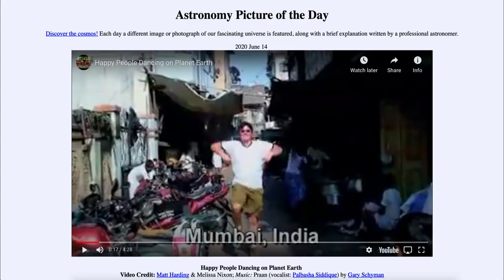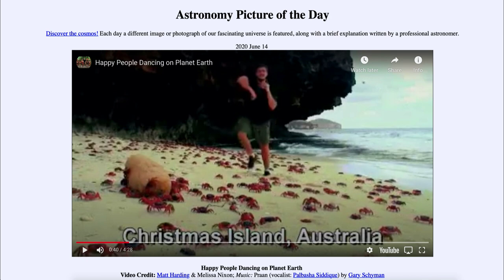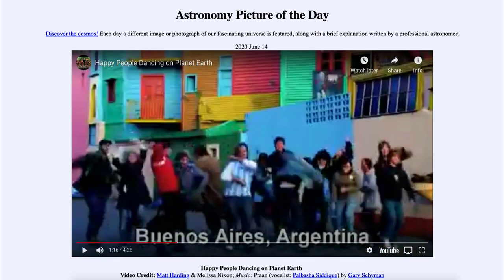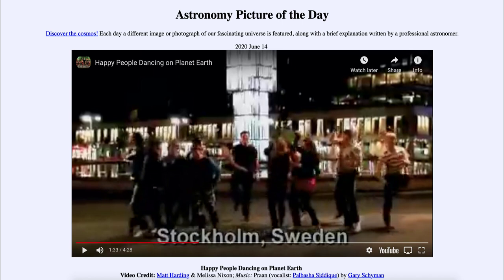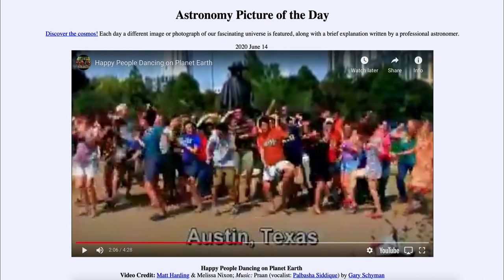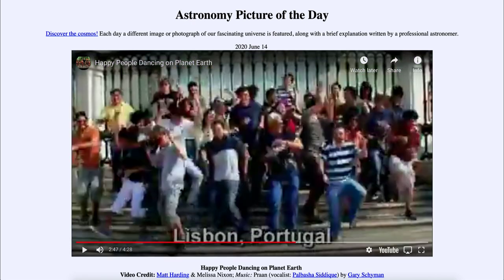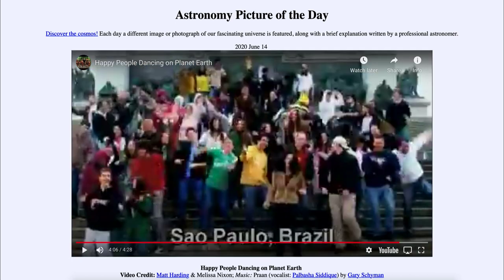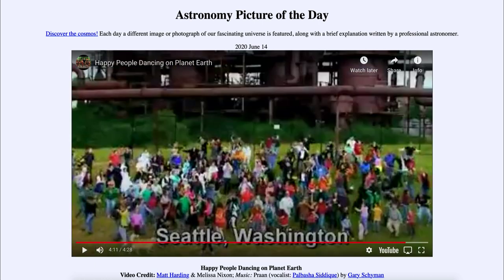2020 June 14 - Happy People Dancing on Planet Earth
In today's image, we see a video clip with locations from around the world showing people dancing. What does this have to do with astronomy? Perhaps nothing directly, but hopefully the video will be able to bring a smile to your face! The video is linked to below. My commentary here shows only a few screen captures.